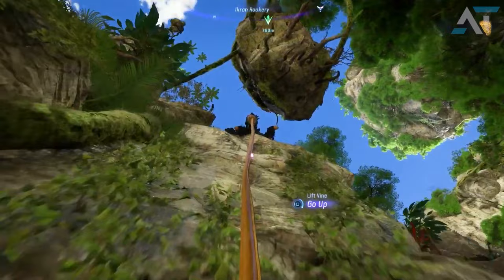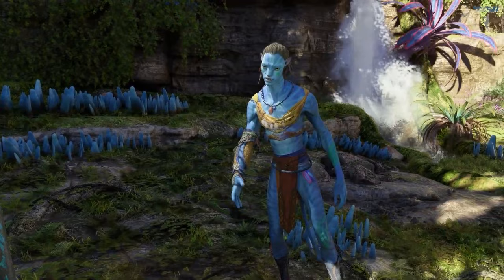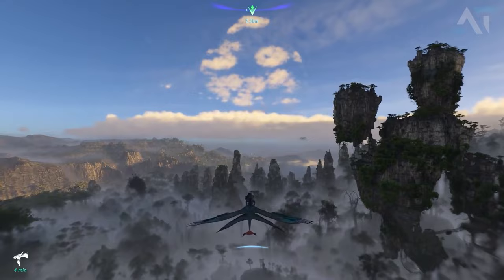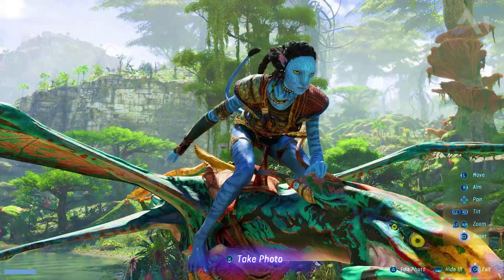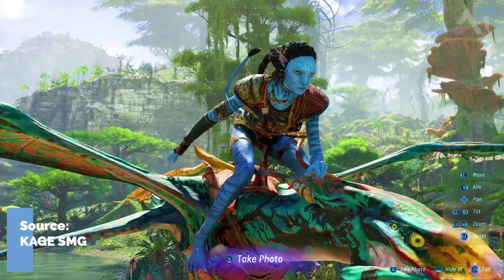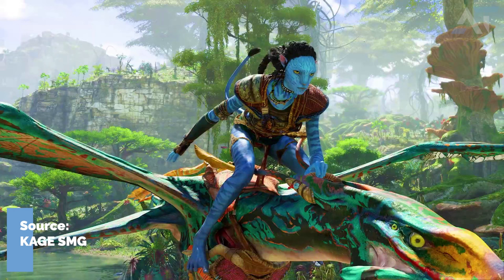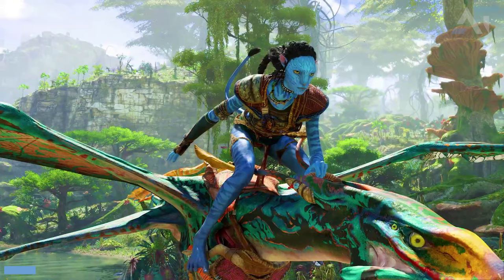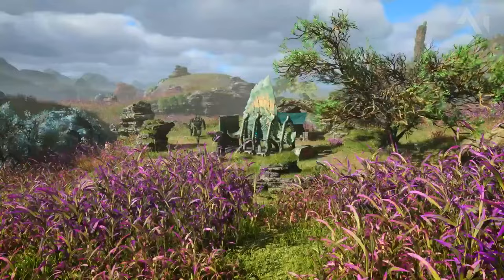PHOTO MODE Confirmed | Frontiers of Pandora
Will you be using Photo Mode a lot in Avatar Frontiers of Pandora?